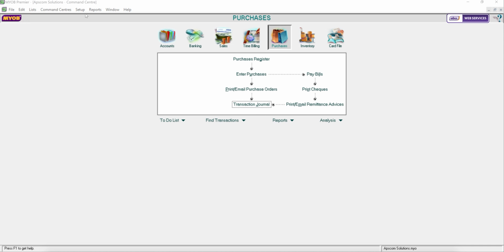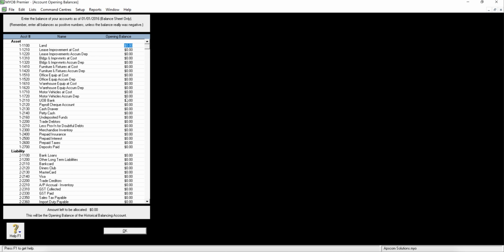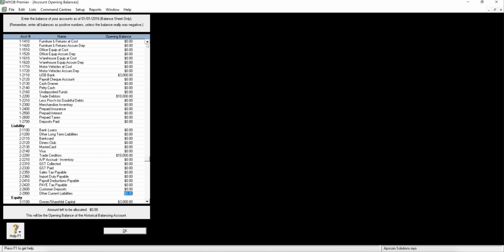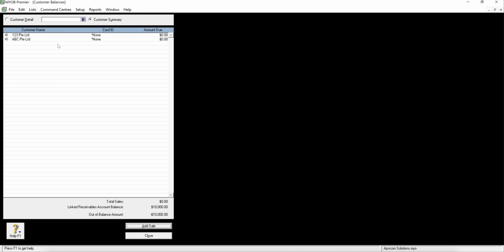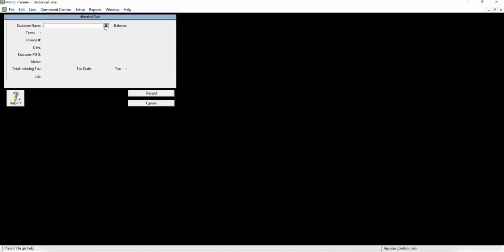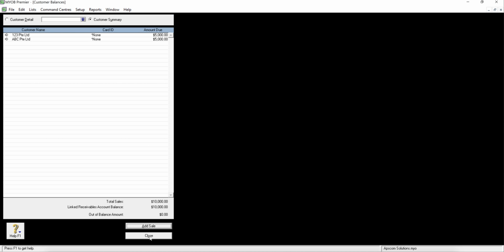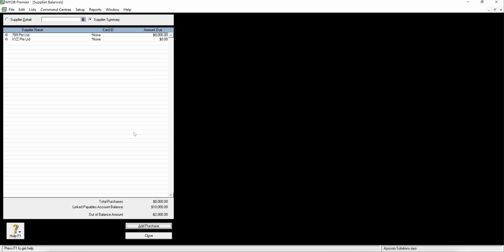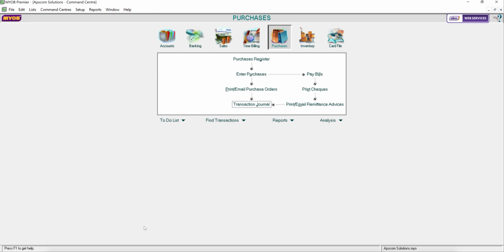A06 How to Enter Opening Balances in MYOB / ABSS Accounting Software - Account, Customer & Supplier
Learn the easy steps to enter opening balances in MYOB / ABSS accounting software. This is especially important when this is your first time setting up for a new company in MYOB. Watch the video to learn about the steps how you can enter opening balances not only accounts, but also your historical or brought forward outstanding balances from your customers and suppliers.